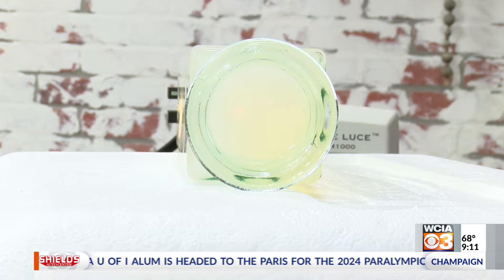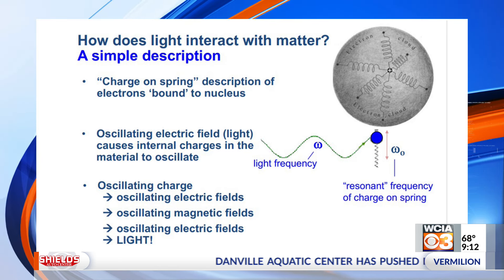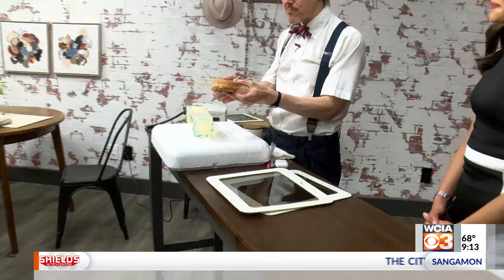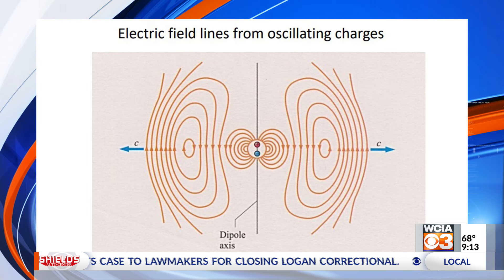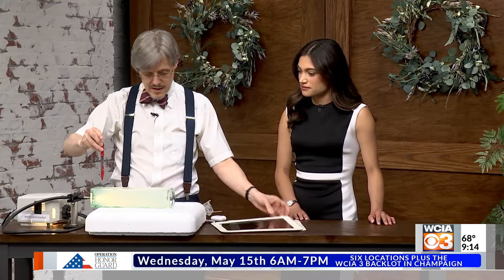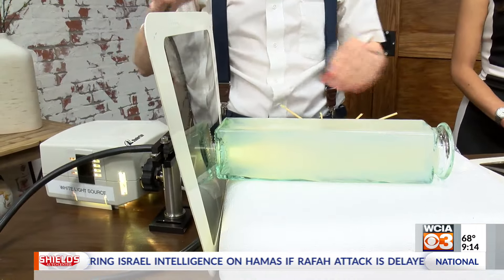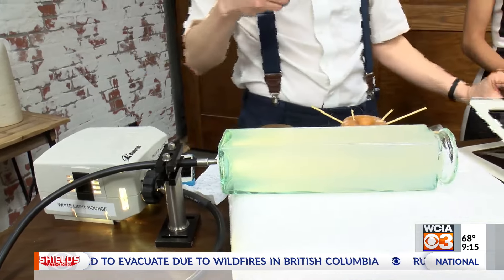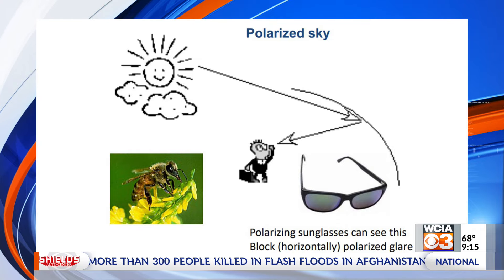Why's Guys: How light interacts with matter & the polarized sky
Why's Guy Paul Kwiat stops by The Morning Show to discuss hoe light interacts with matter and the polarized sky.